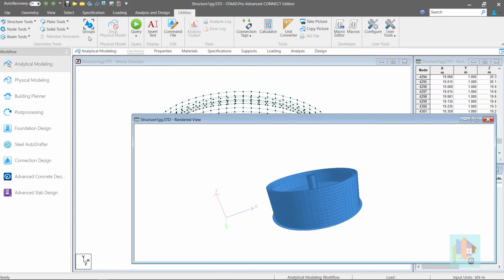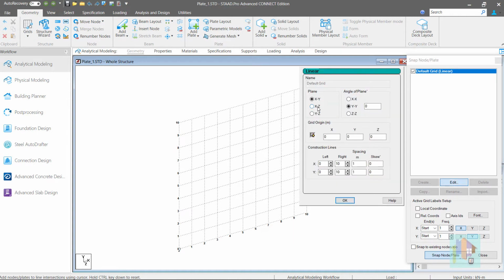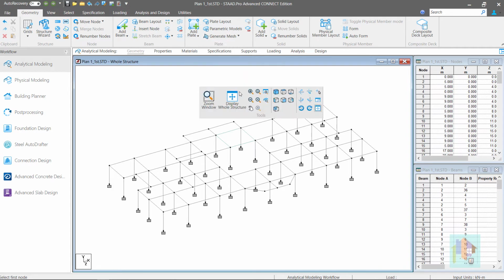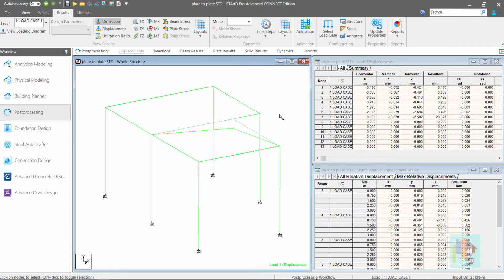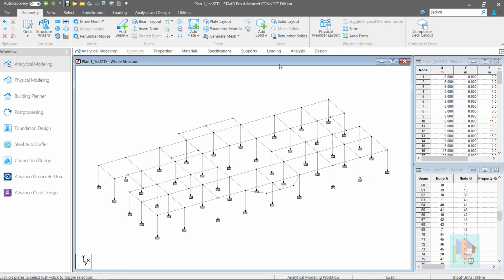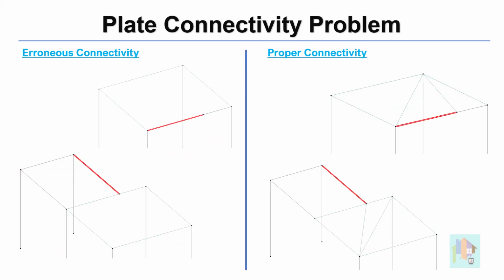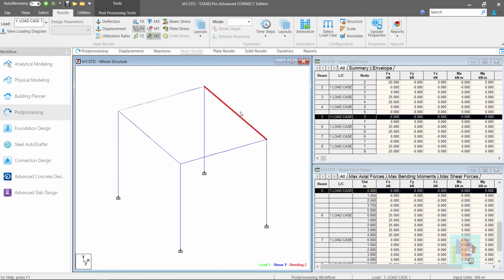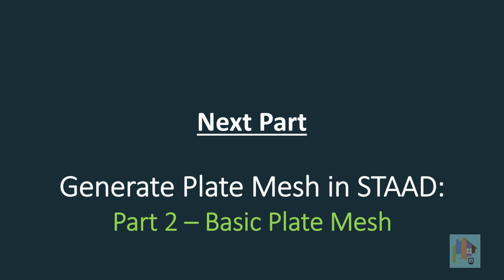Generate Plate Mesh in STAAD: Part 1 – Infill Plate and Plate Connectivity Problems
Use of finite element mesh in a structural model is very common. From modelling a slab/floor diaphragm, shear wall, foundation to silo, clarifier or culvert - plate element is used in almost all types of structural model.

In this entire video series on plate mesh generation, I will discuss about different mesh generation approaches and how we can model a plate mesh properly in STAAD following correct procedure. In the first part, I have covered the basic plate generation options available in STAAD, like plate grid or Infill panel option and discussed about few common plate connectivity problems and how to fix those issues.